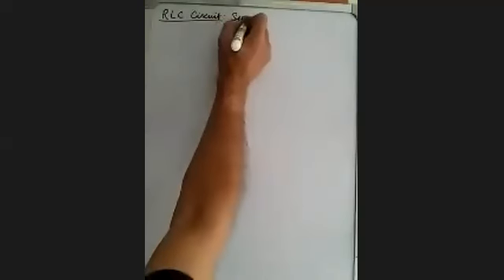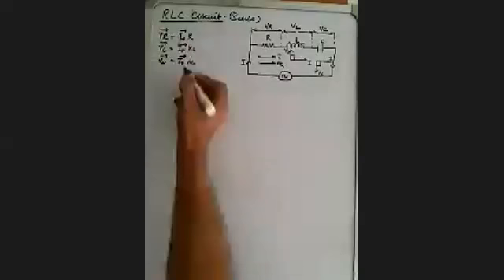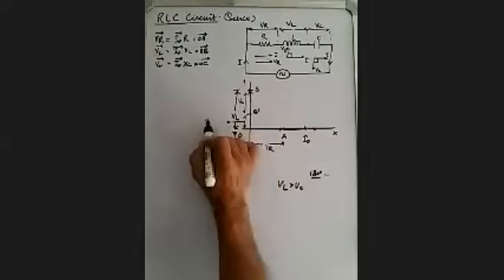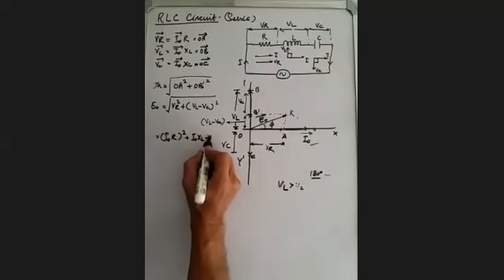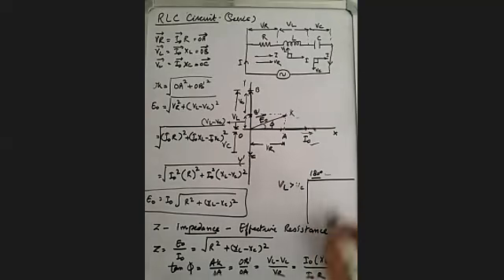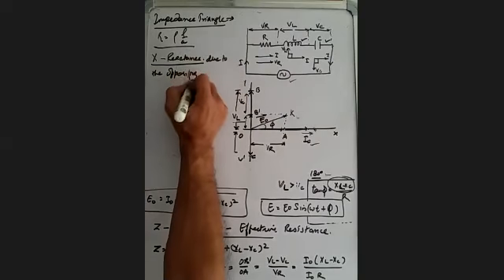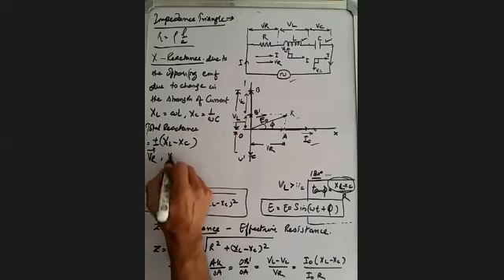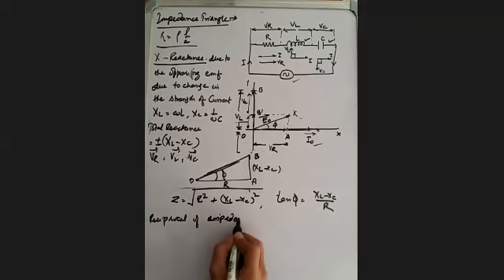RLC Circuit - 2